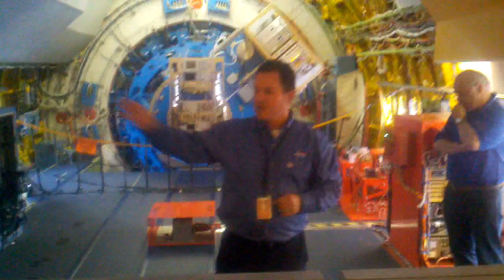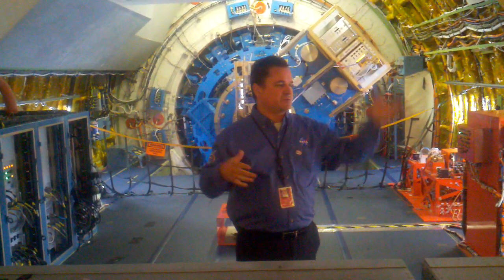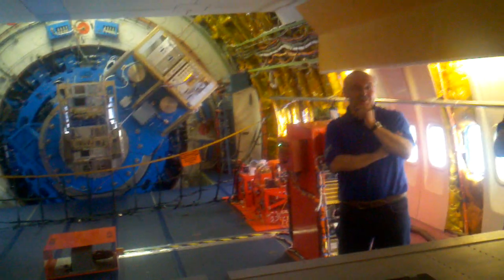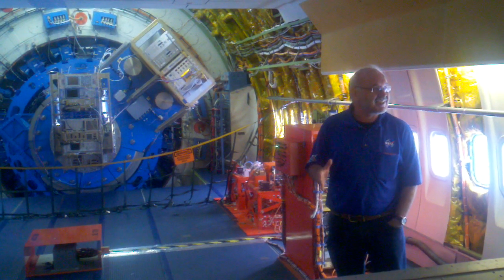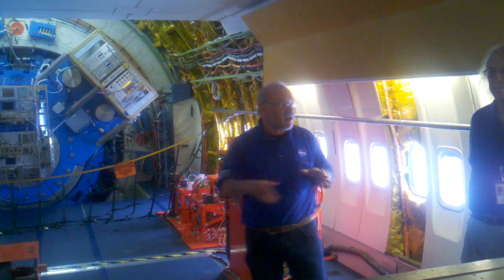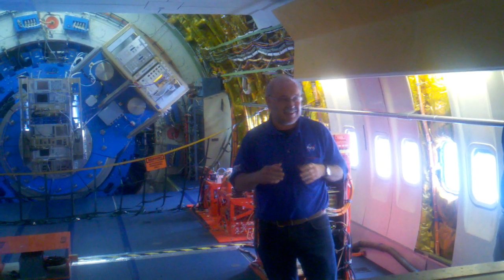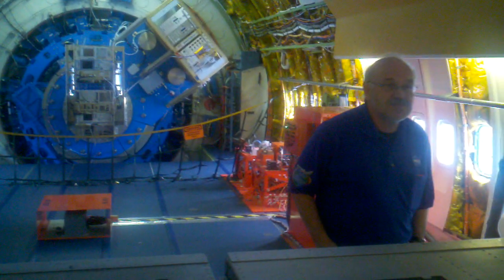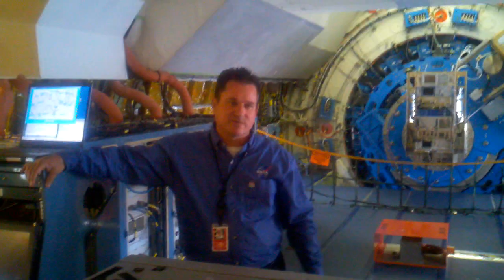Inside NASAs SOFIA telescope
Video taken inside SOFIA while she was at Andrews AFB (outside DC).